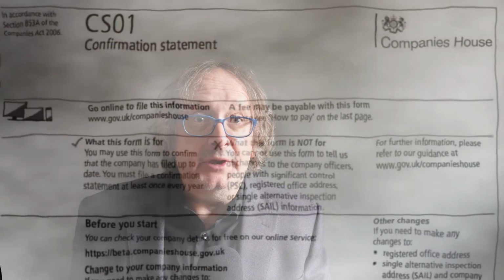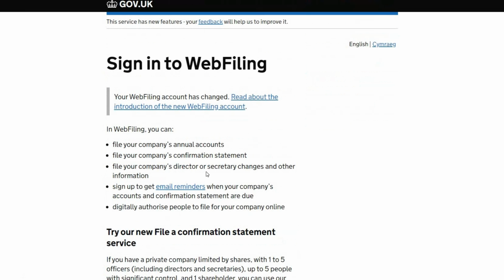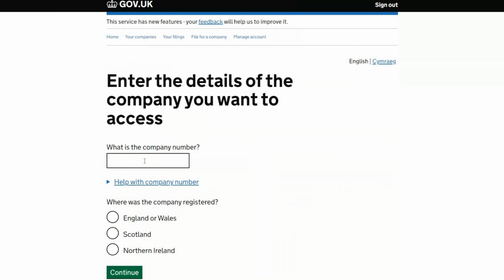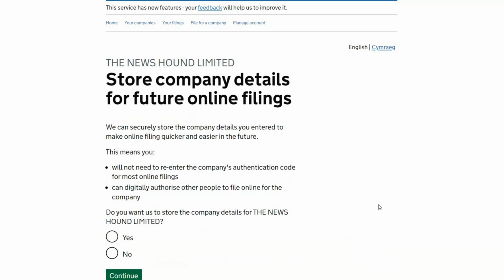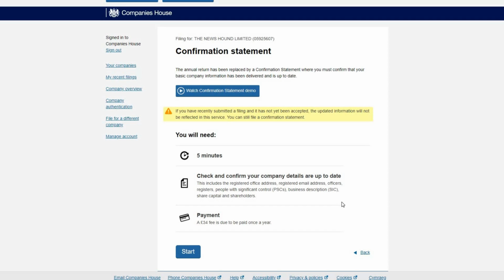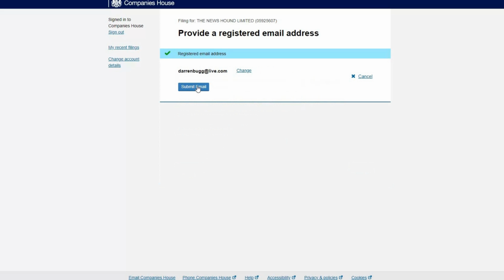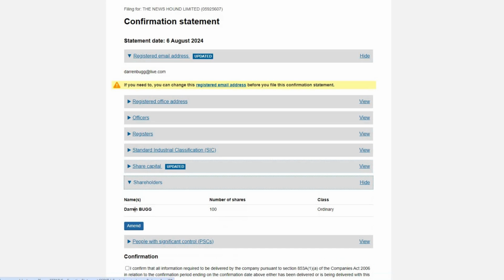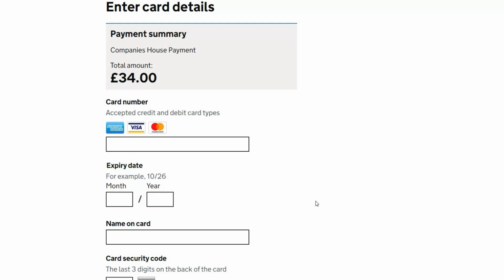How to file your Confirmation Statement 2025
FULLY UPDATED - this is a brand new updated film that shows how to submit your annual Confirmation Statement to Companies House in under five minutes. This film contains fully updated information including recent changes to the rules.